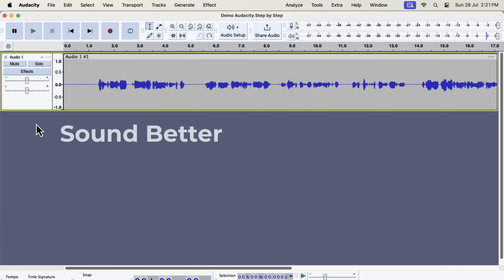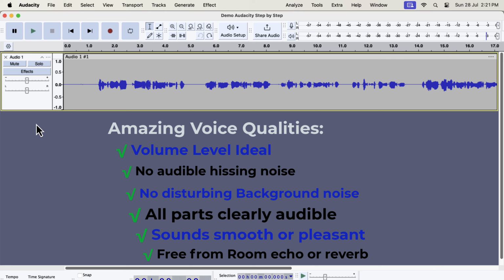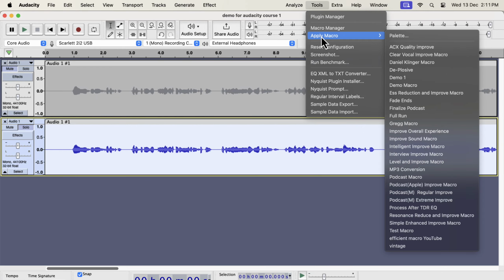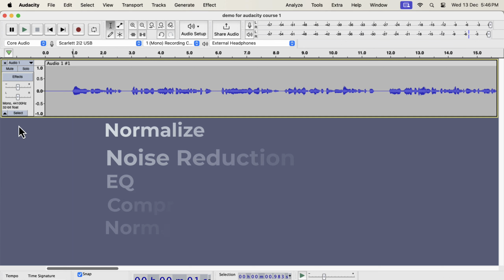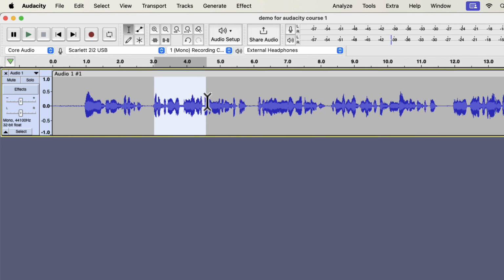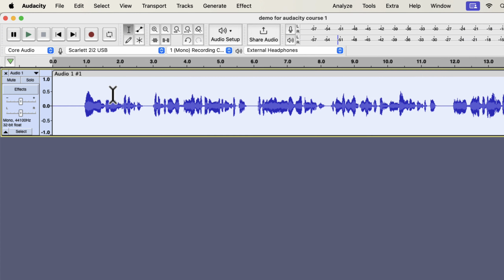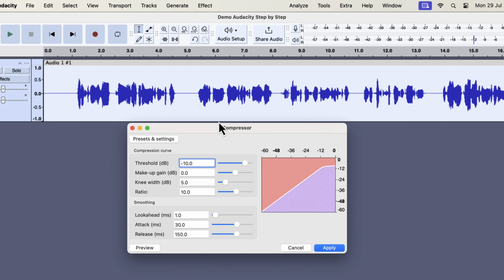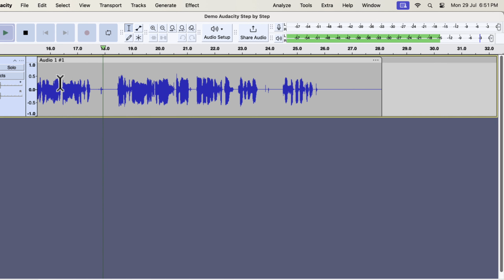How to make your voice sound better with Audacity (2025) - Step By Step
How to make your voice sound better in Audacity as a beginner or Advanced user in 2025.